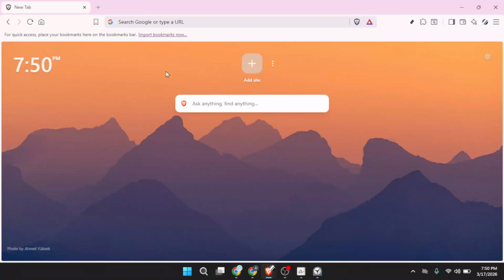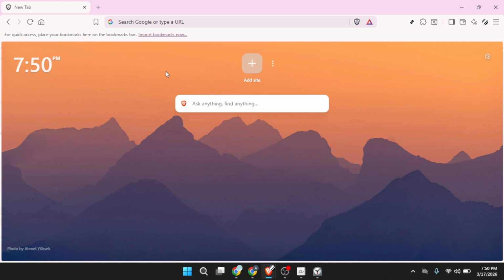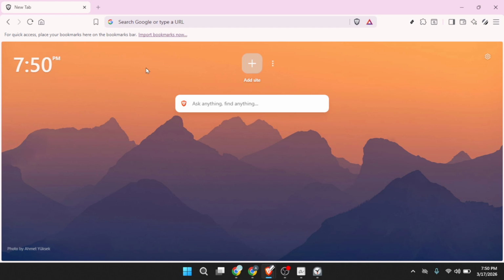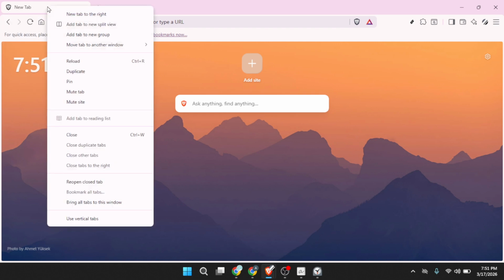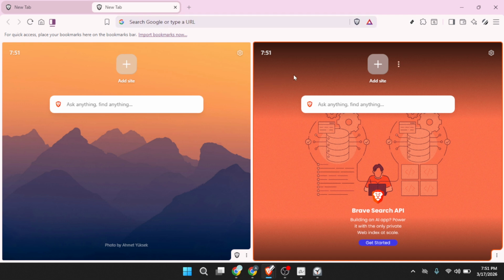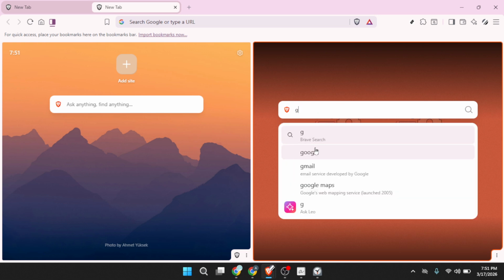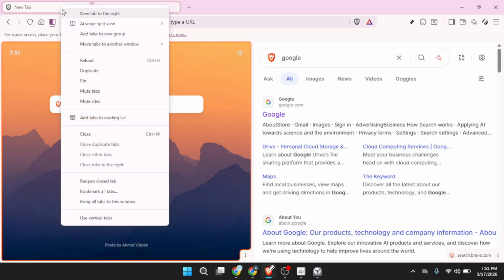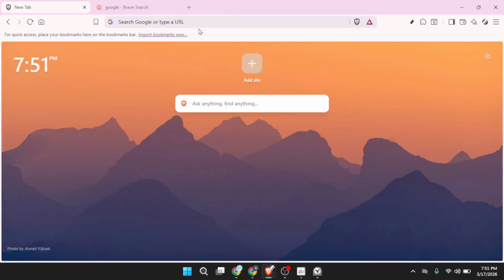How To Use Brave Browser’s New Split Screen Feature Full Guide 2026 (Updated 2026)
In this video, we discuss how to expertly use the Brave split screen capability to view two tabs securely side by side. Mastering side by side tabs is a game-changer for multitasking and maximizing your overall workspace efficiency. Follow this tech tutorial to unlock the best productivity tools and become a true power user.

00:00 Intro
00:05 Multitasking benefits
00:25 Opening Brave Browser
00:31 Version check
00:41 Selecting a tab
00:48 Context menu
00:55 Add tab to split view
01:10 Dual panel layout
01:21 Active panel focus
01:31 Returning to single view
01:40 Unsplit tabs process
01:52 Arrange split view options
02:02 Single tab layout restored
02:06 Efficiency benefits
02:13 Confidence using split screen
02:25 Troubleshooting updates
02:30 Outro